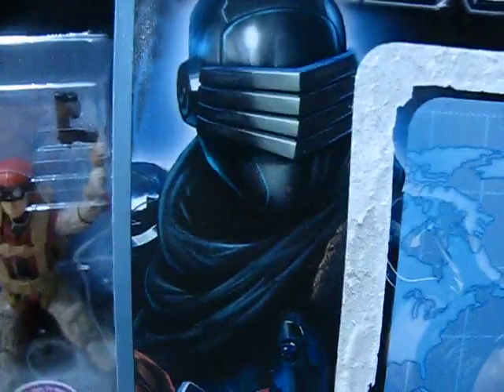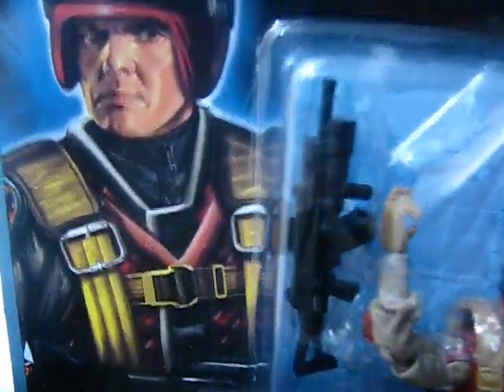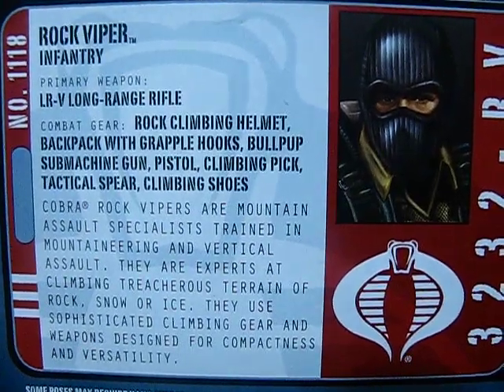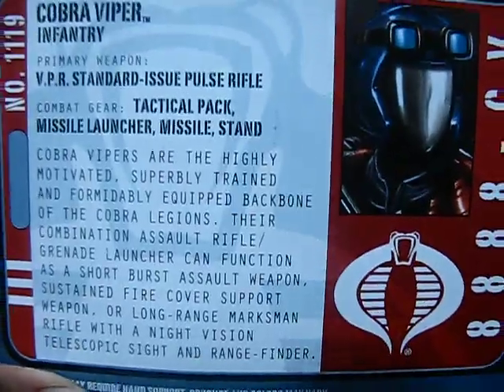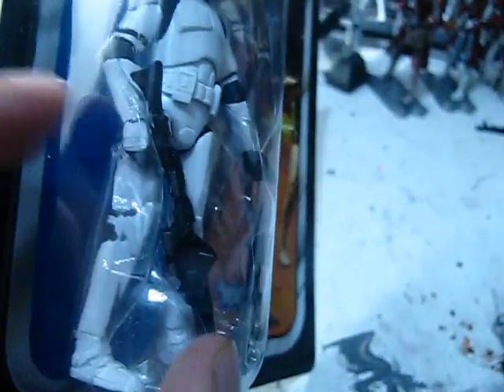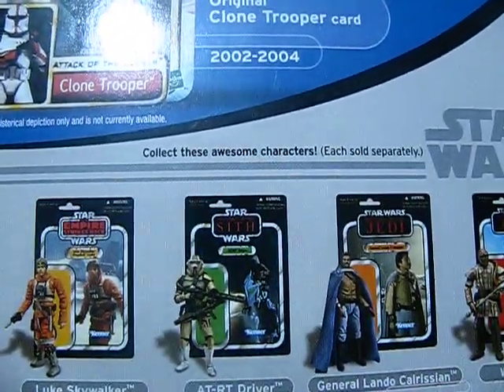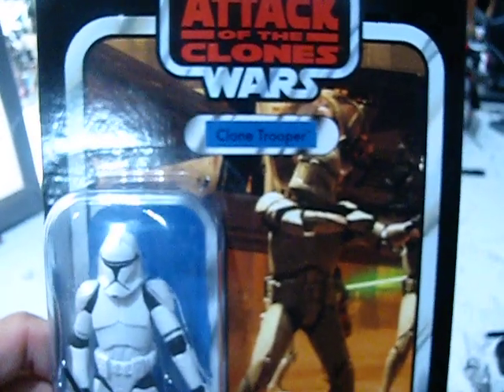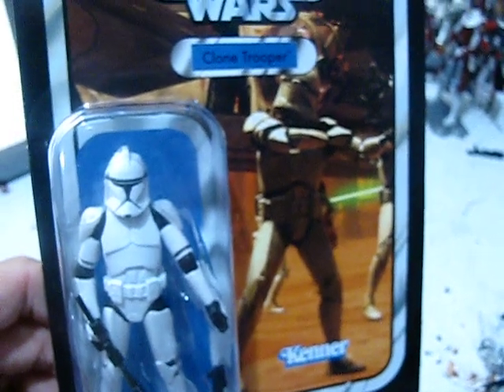Action Figure Haul!! POC Wave 5 and Vintage AOTC Clone